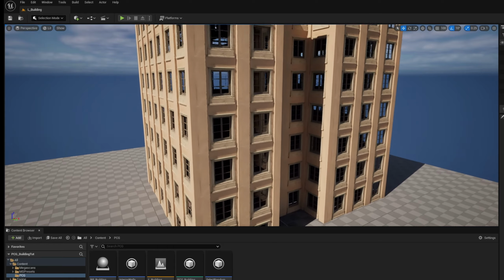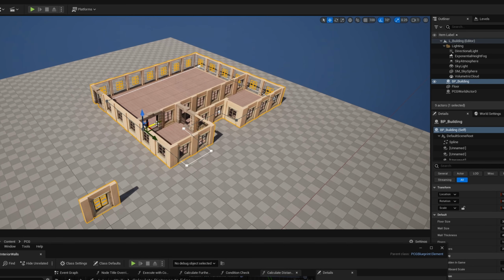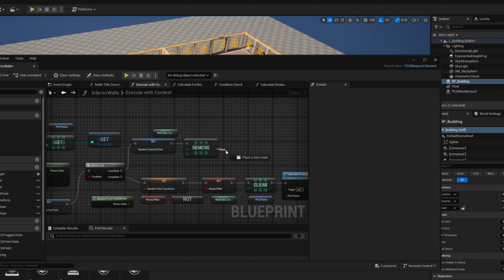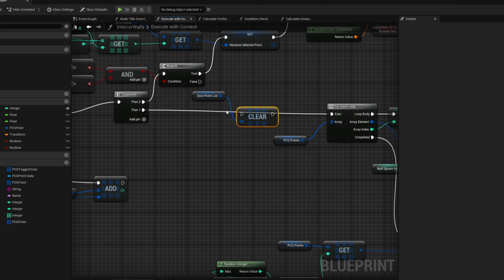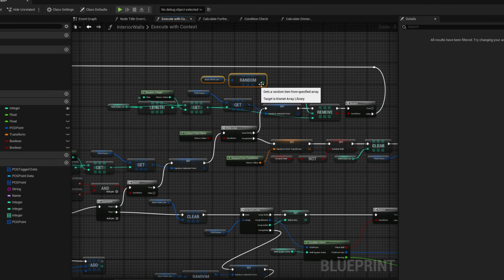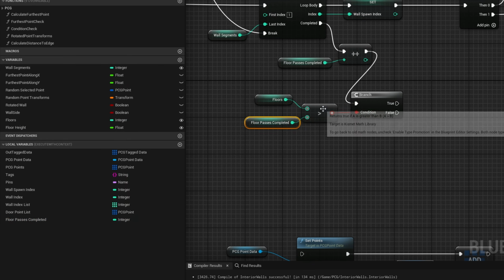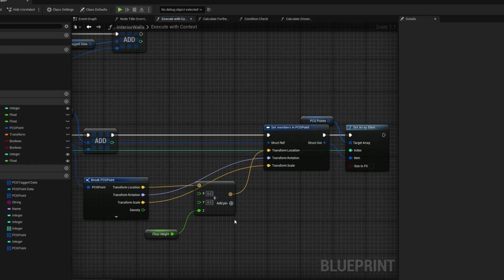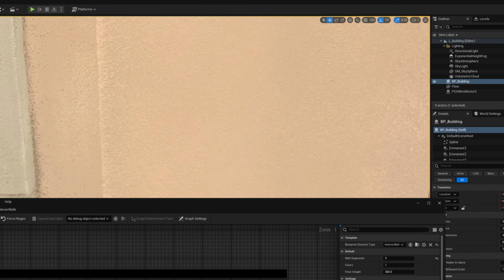Unbelievable Multi-Floor Interiors | PCG Building Series - Part 4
Are you looking for an unbelievable multi-floor interior for your game or project? Look no further than the Unreal Engine 5 PCG Building Series!

In this fourth and final installment of the PCG Building Series, we'll create an unbelievable multi-floor interior for our game. By following along with the tutorial, you'll be able to create stunning environments for your projects and games!

Chapters:

00:00 - Episode Demo
00:37 - Announcements
01:22 - Tutorial Start
08:25 - Floor Process Explanation
09:10 - Tutorial Continue
16:12 - Adding the Floors